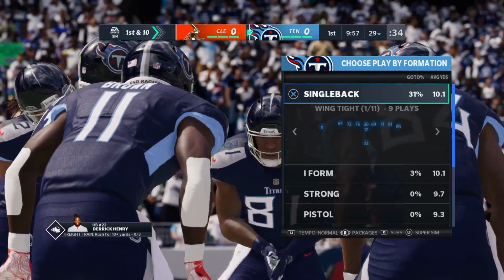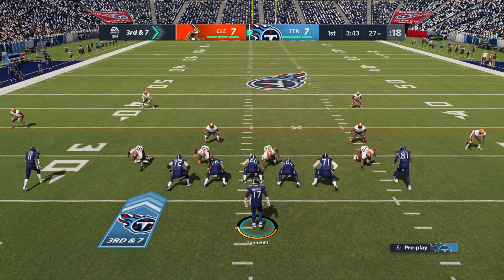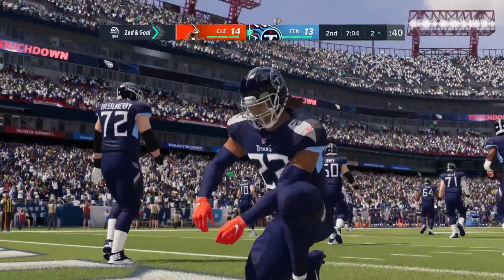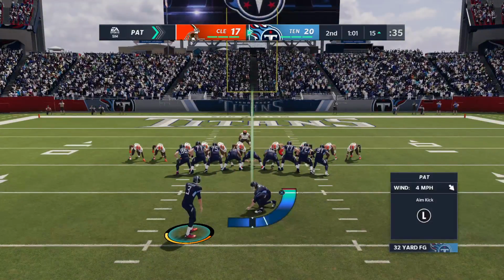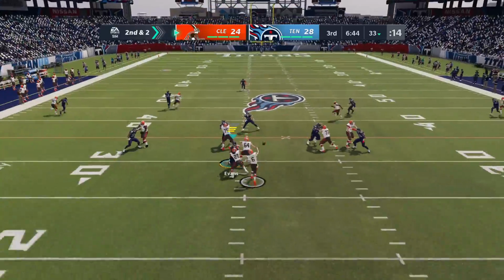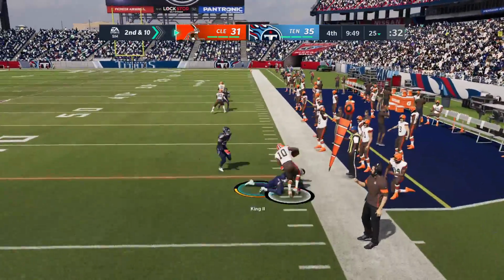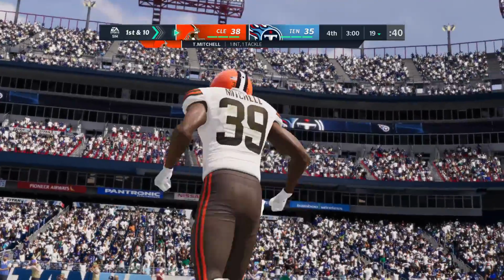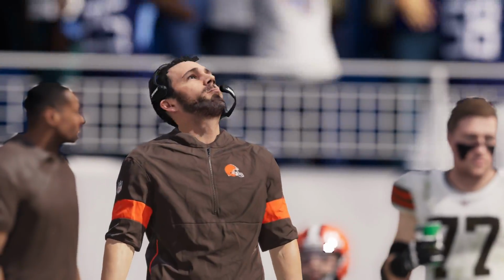Browns vs Titans: GOTW (Week 13)